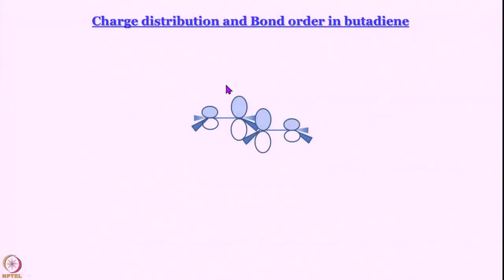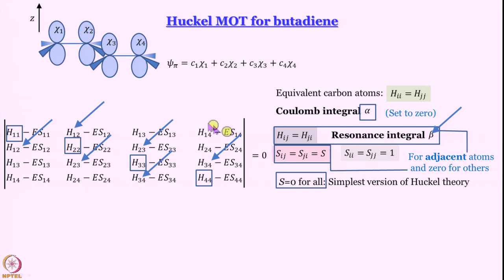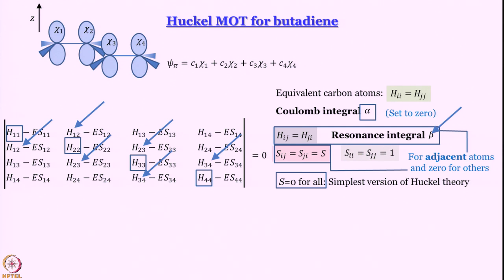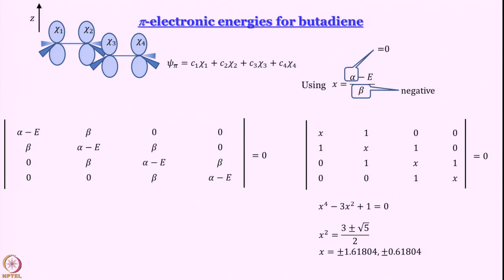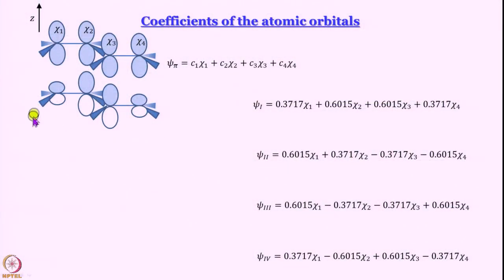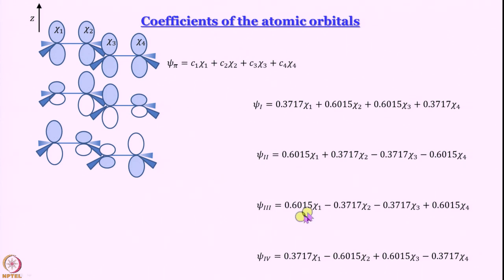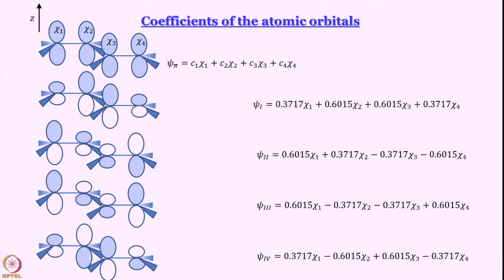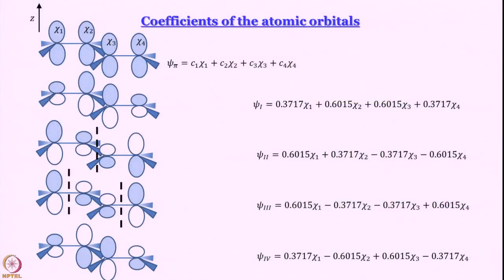Week 3-Lecture 22 : Hückel’s MOT for Butadiene-II